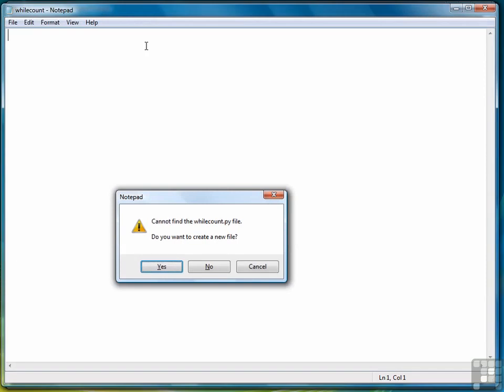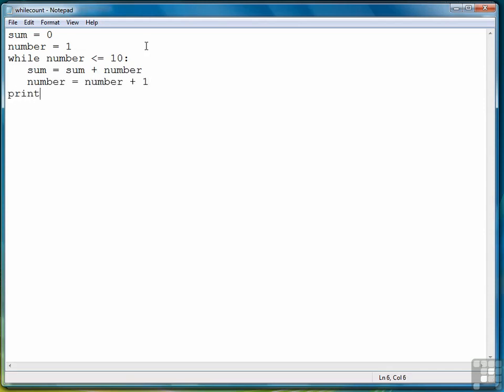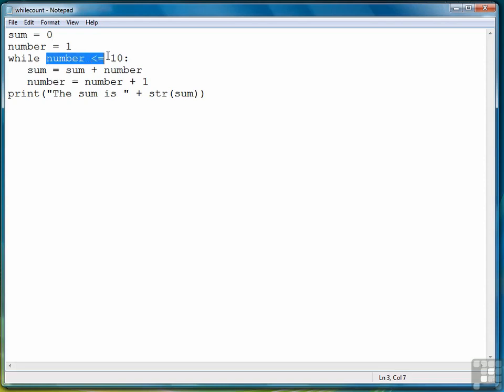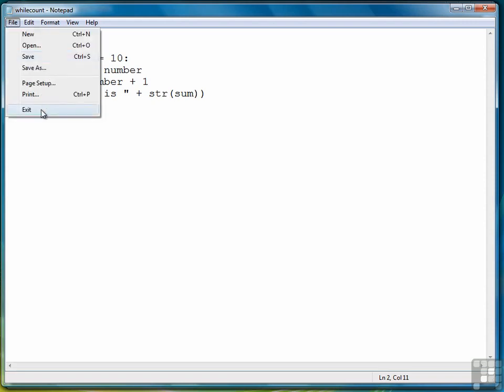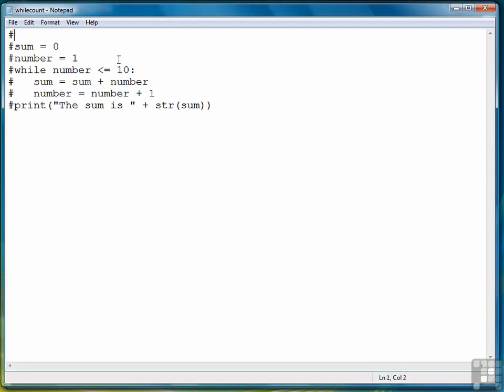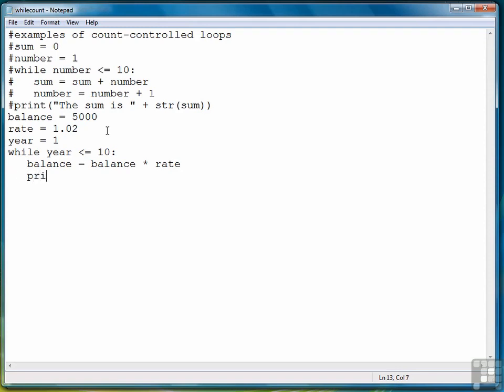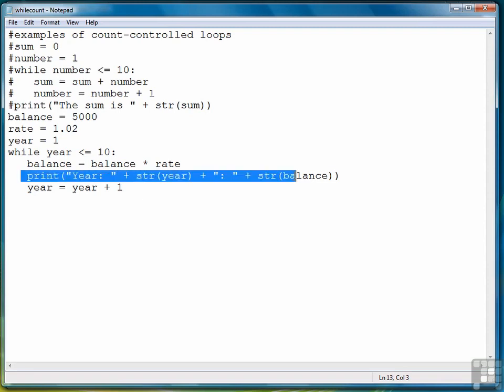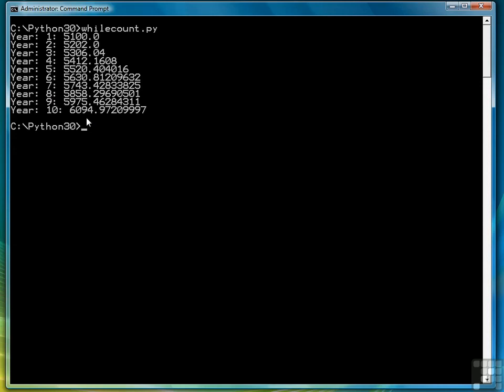Learning Python Programming - 0702